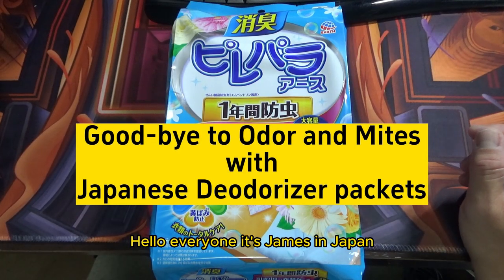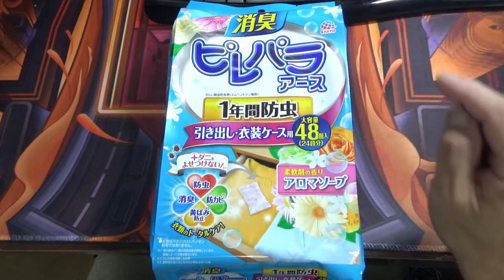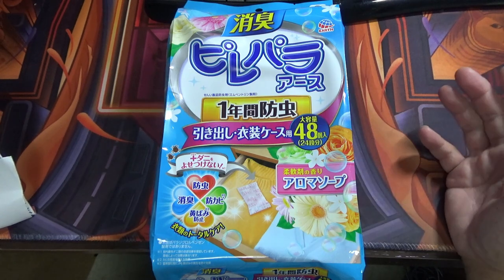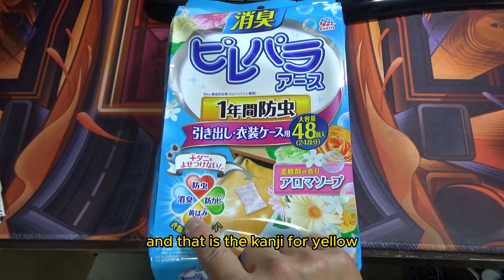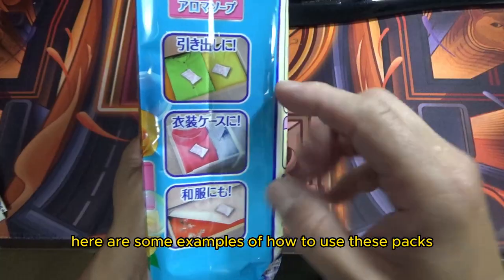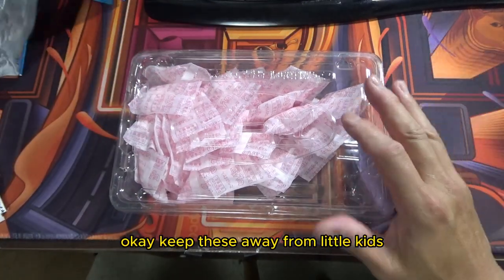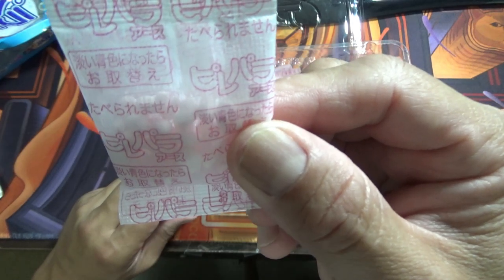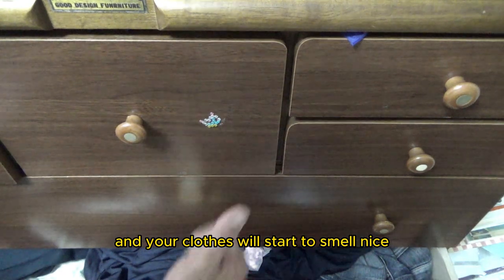"Fresh, Odor-Free & Mite-Free: Japanese Deodorizers for Clothes and Anti-Dust Mites!"